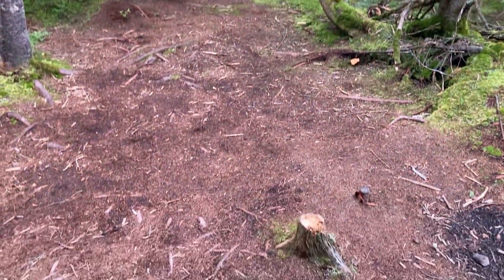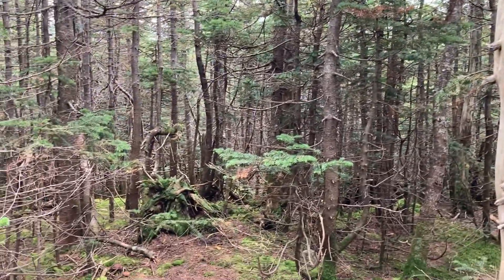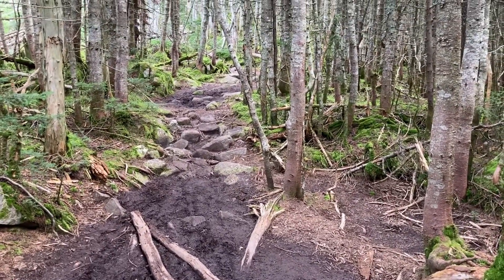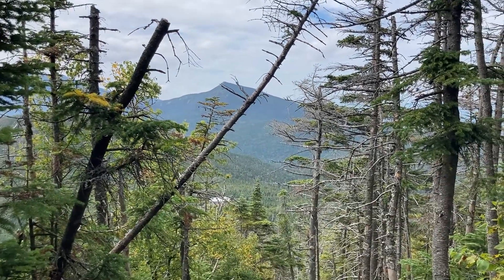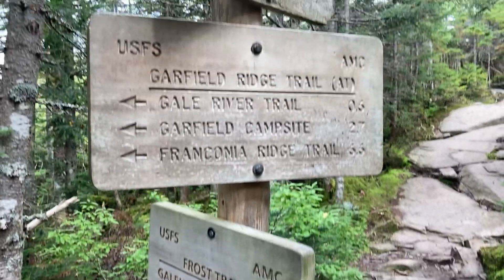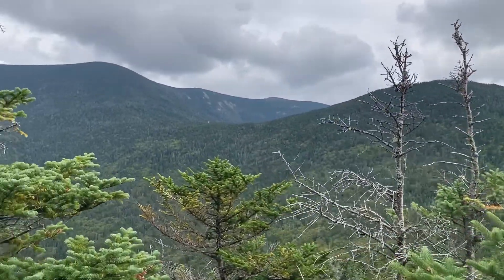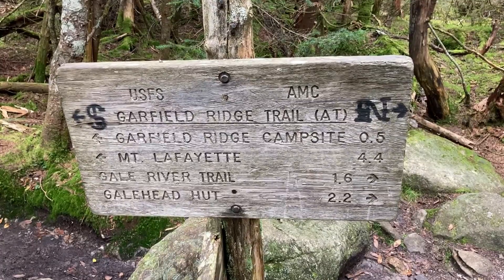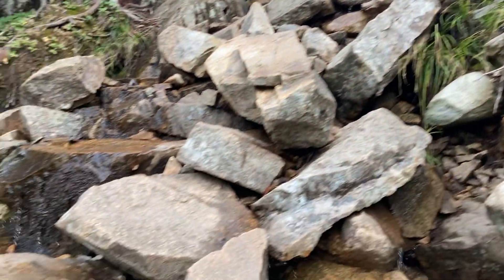Day 166: Getting some goodies | Appalachian Trail Thru Hike 2022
Help me raise $8,777.20 for Friends of Homeless Animals